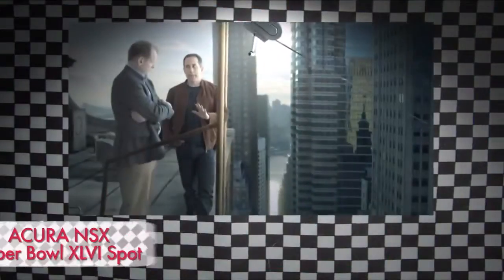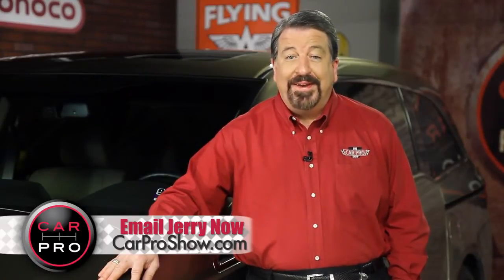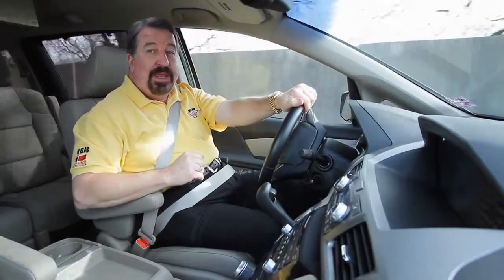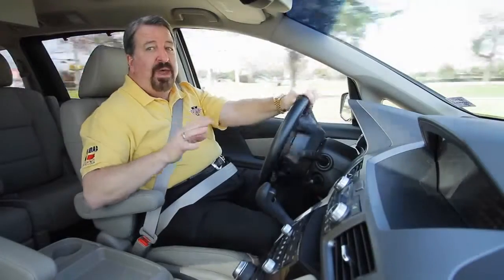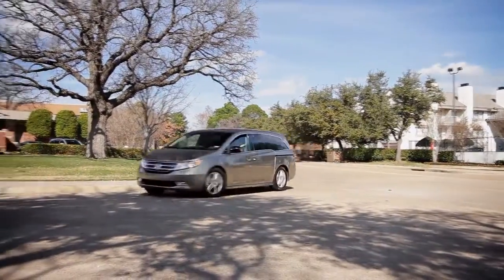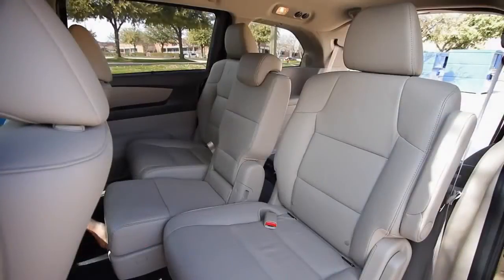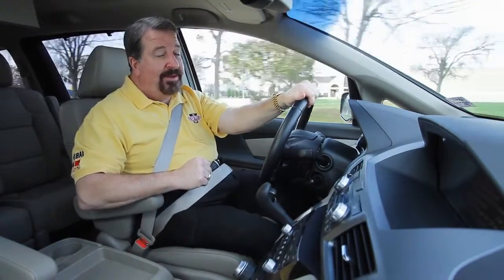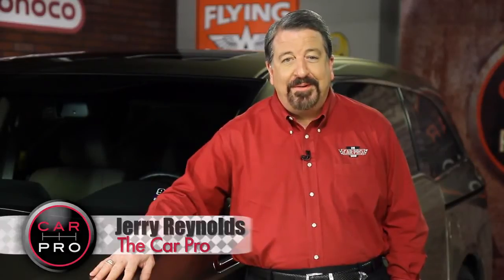2012 Honda Odyssey Review & Automotive News 720p